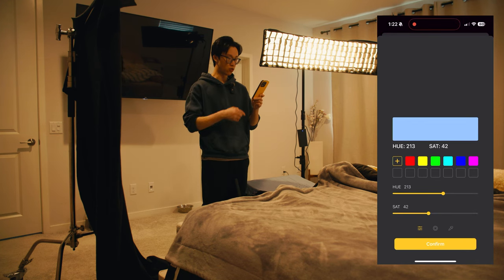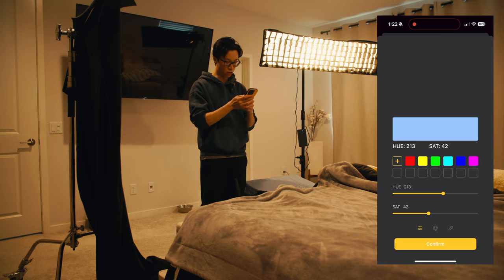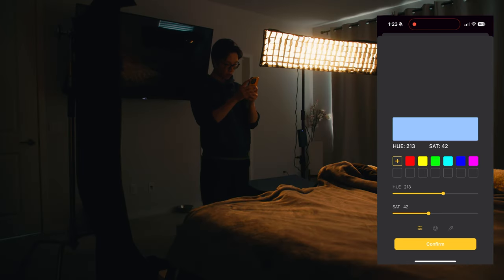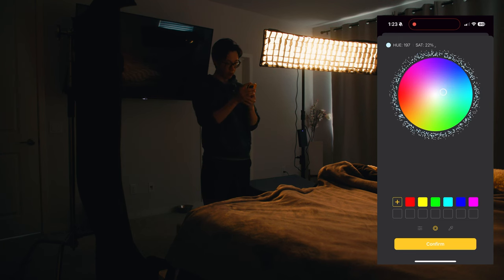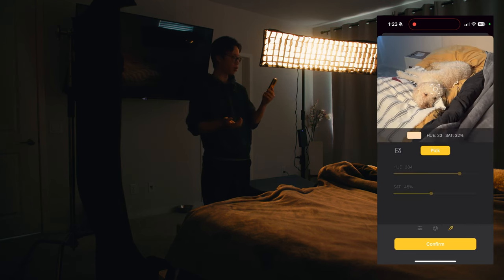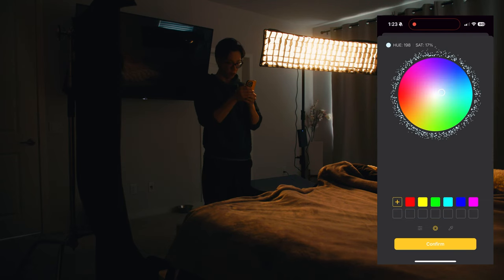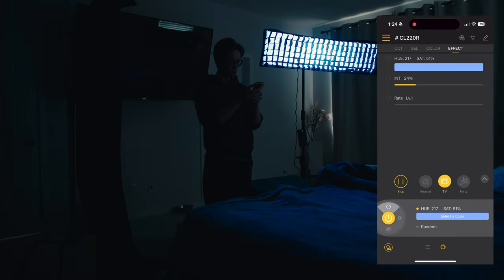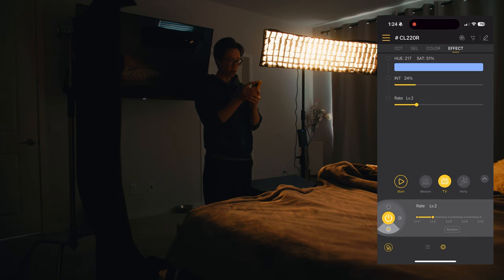Are RGB Lights the FUTURE of filmmaking? | Colbor CL220R RGB Light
COLBOR CL220R

0:00 - Intro
0:28 - Scene 1
3:59 - Scene 2
7:01 - Scene 3
10:25 - Outro